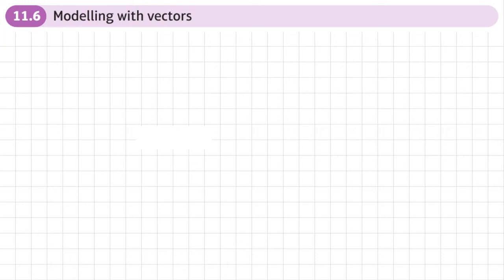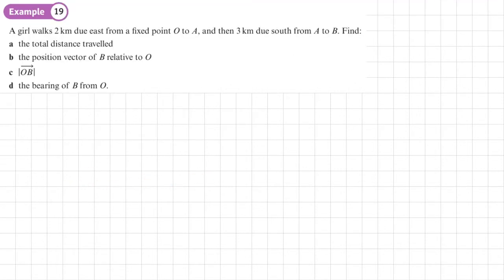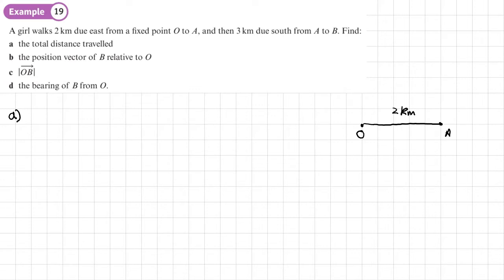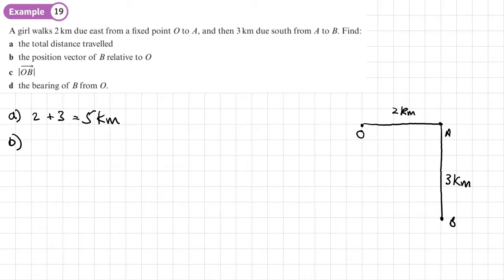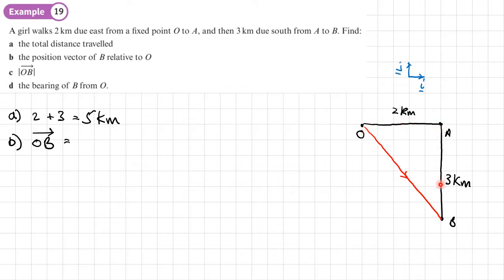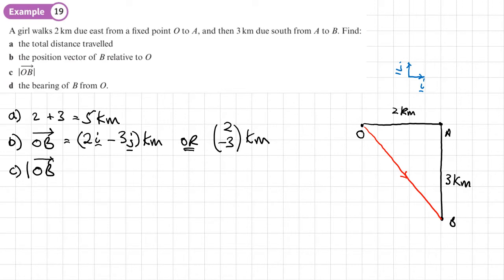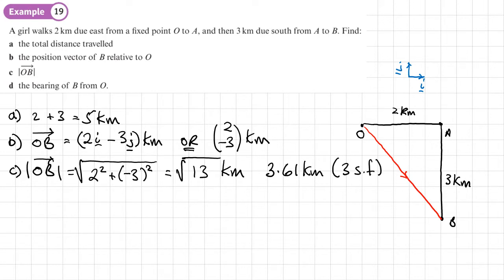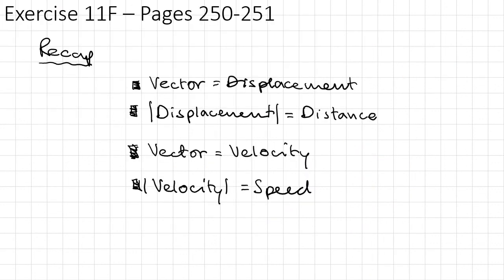11.6 Modelling with vectors (PURE 1- Chapter 11: Vectors)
CORRECTION. AT 17:31 IT SHOULD BE -12j NOT +12j
Modelling velocity and displacement with vectors

0:00 Intro
0:47 Example 19
4:32 Example 20
17:44 End/Recap